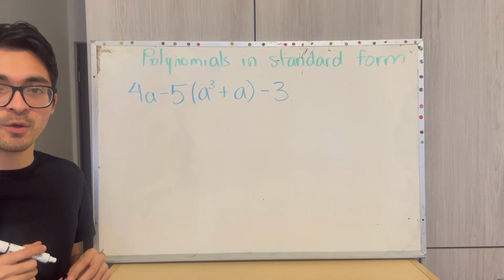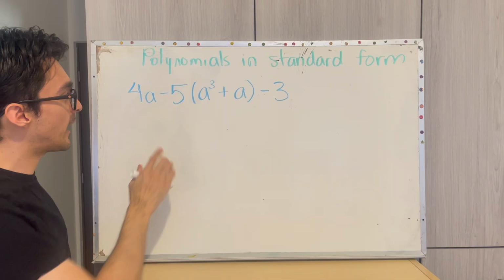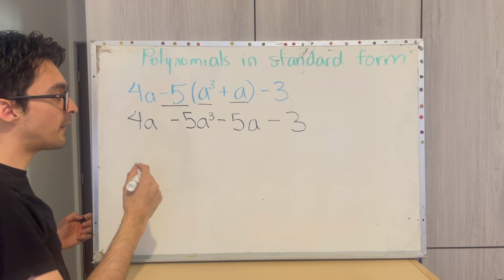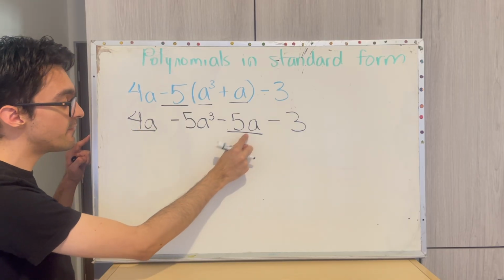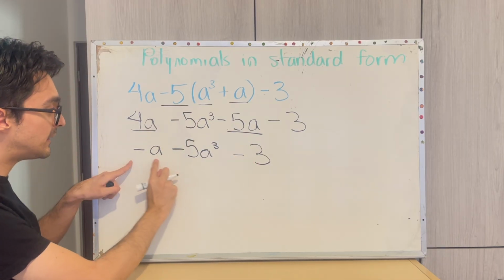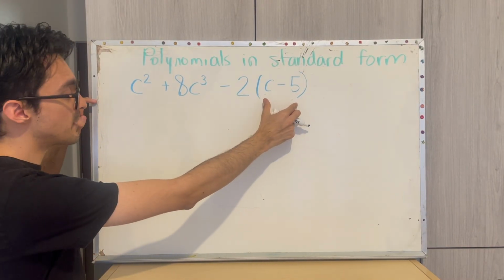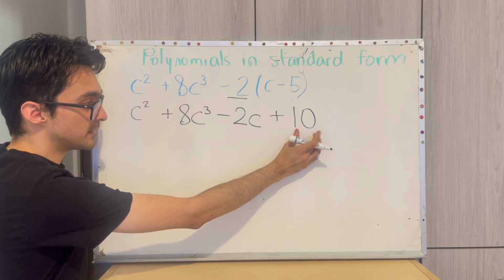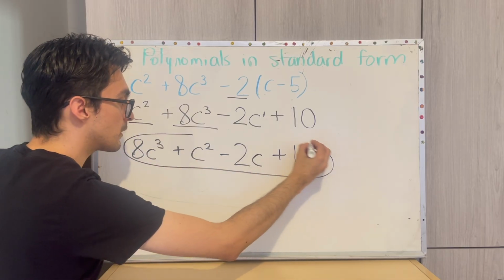Polynomials in standard form - Quick explanation & examples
I'm showing you how to write polynomials in standard form.